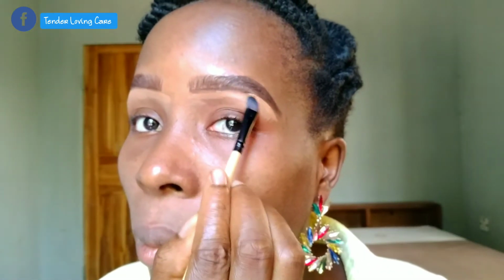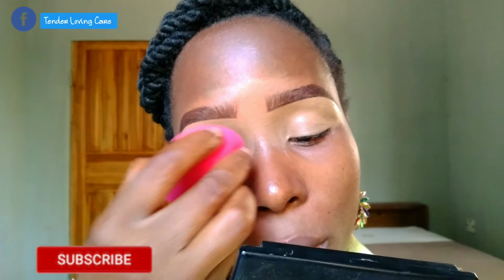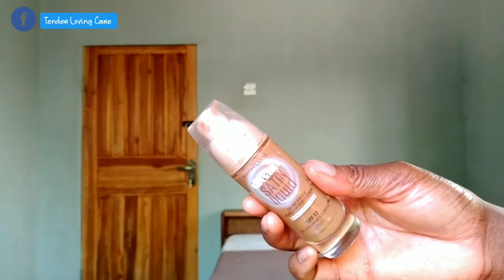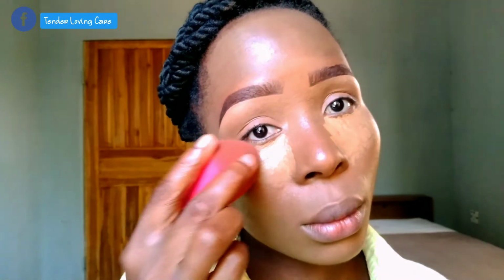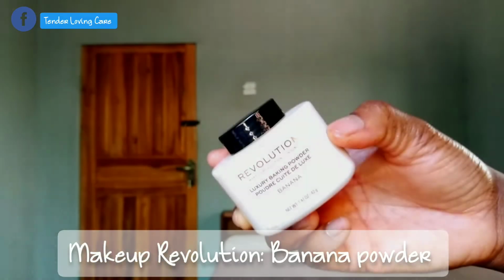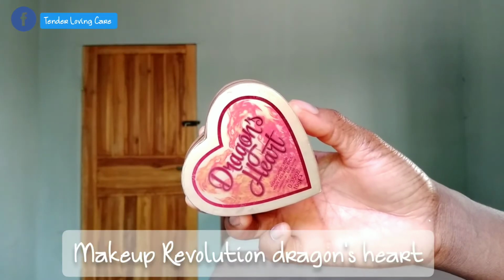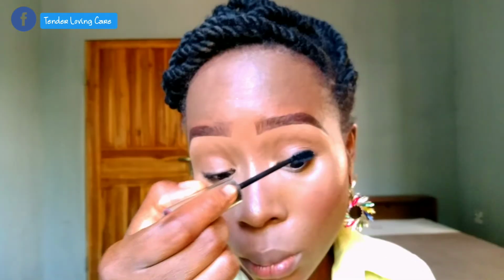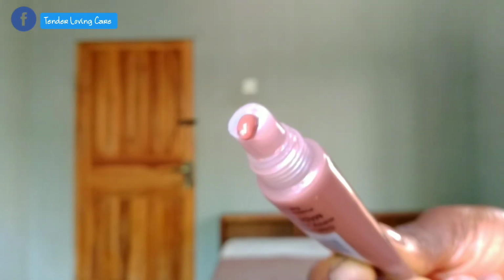10 MINUTES SIMPLE EVERYDAY NATURAL MAKEUP TUTORIAL for BEGINNERS | SCHOOL/WORK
This tutorial is a 10 minutes makeup tutorial that anyone can wear to school or the workplace. Sometimes you can be in a rush and want to look put together, so you need this simple everyday  makeup that even beginners can do under 10 minutes. What i love about this  10 minute makeup tutorial is that it doesn't feel heavy on the face , you won't even know you have makeup on , the makeup look natural.

QUESTION OF THE DAY: How long does it take you to draw and define your eyebrows?

GOD'S NOT DEAD